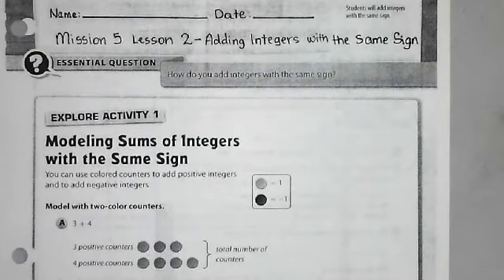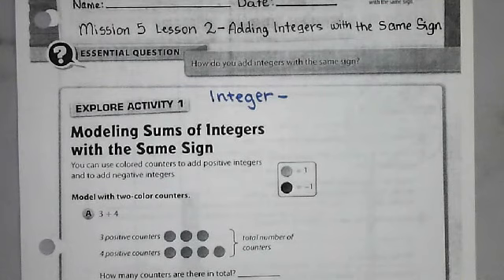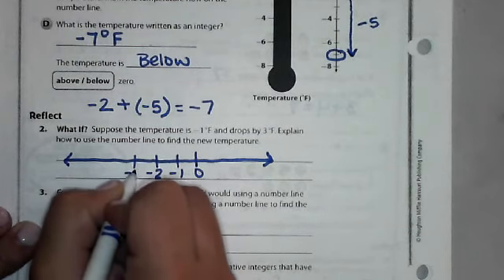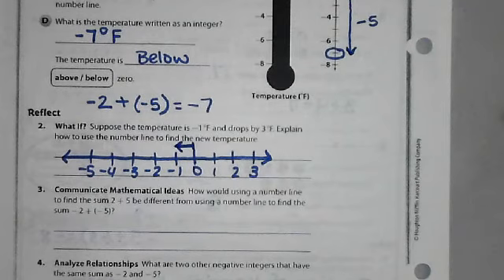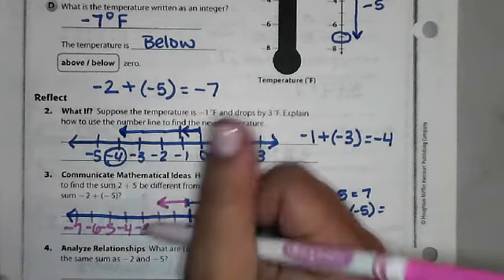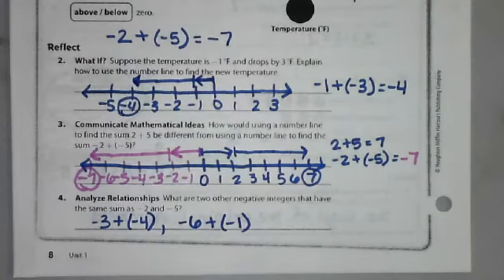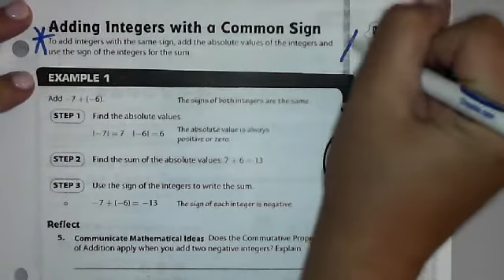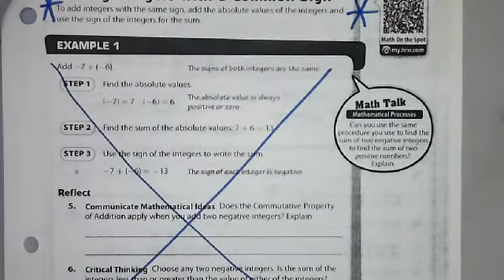Mission 5 Lesson 2 Notes